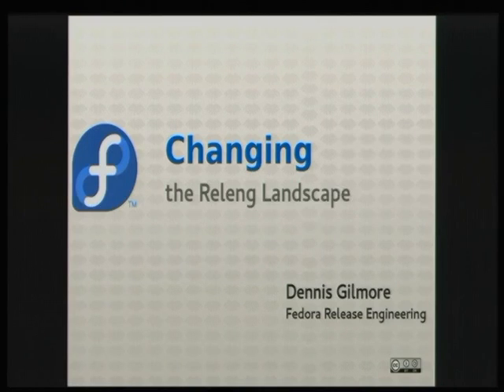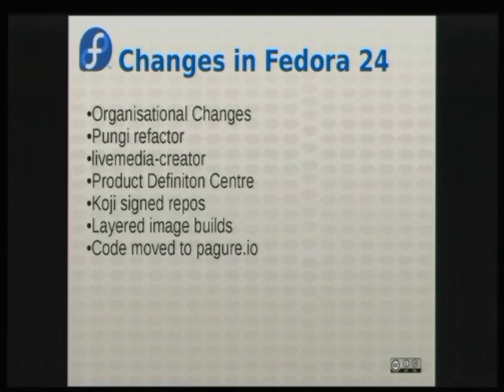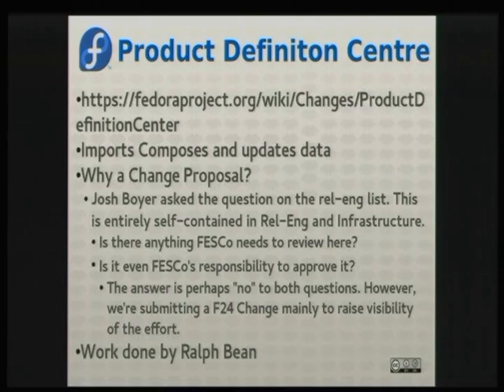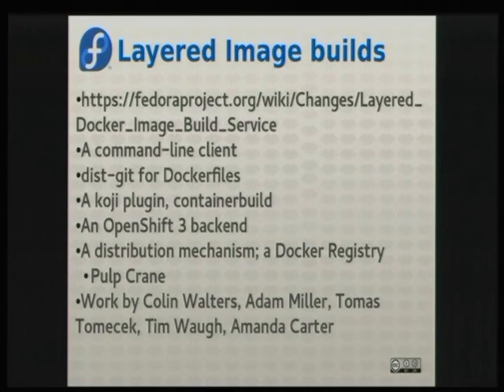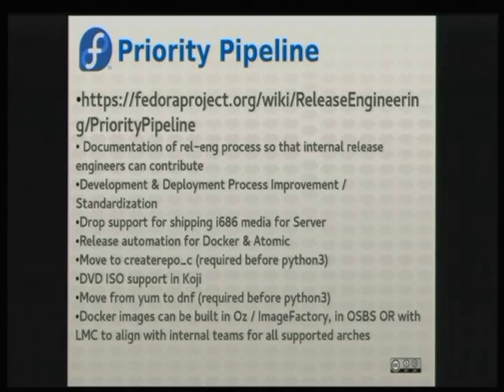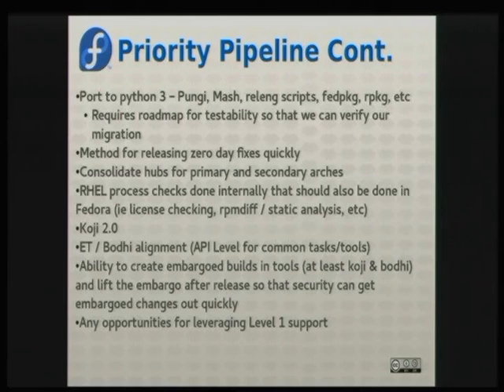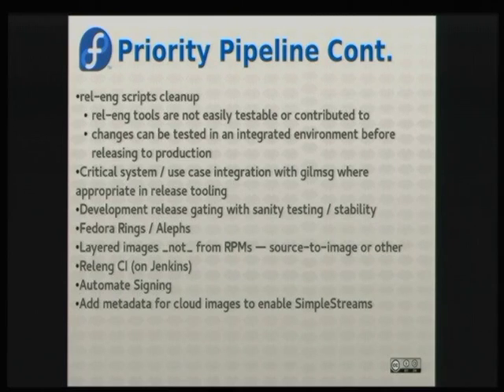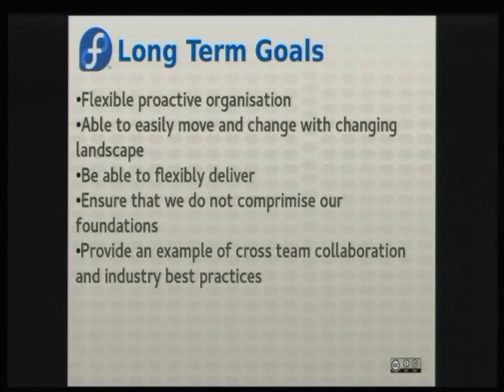Changing the releng landscape [Dennis Gilmore]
We have been doing a lot of work in both the community and the internal Red Hat Release engineering teams to come together to make things better for all. We have been syncing how we do things, adopting the same ways to do teh same things. We have more to do but in this talk we will talk about what has changed, where we are going and how we are getting there.